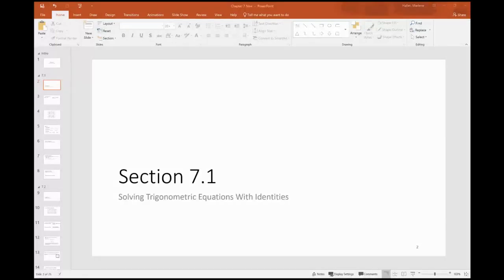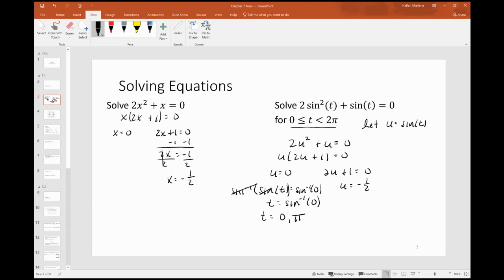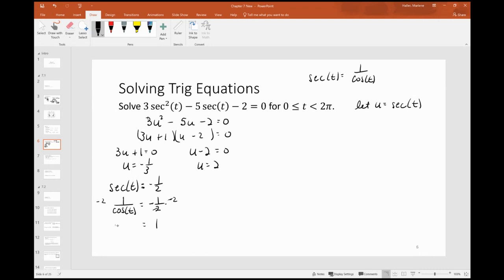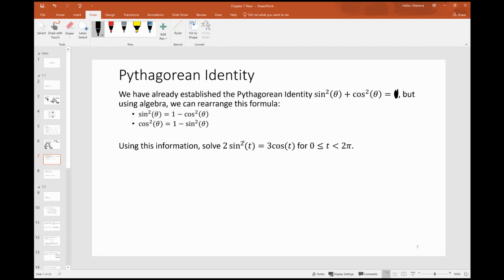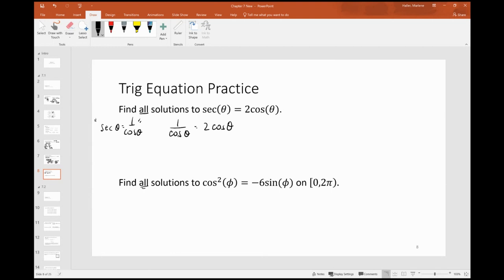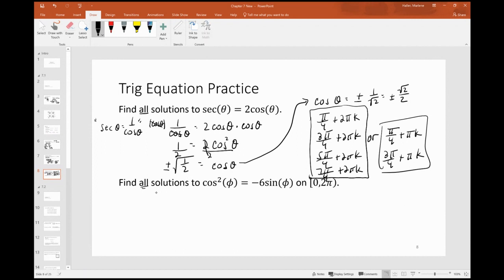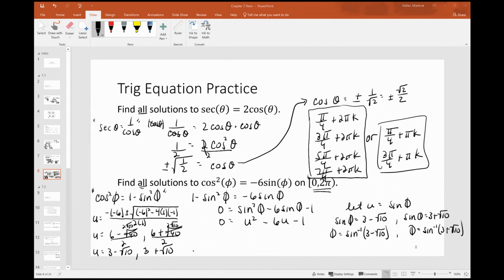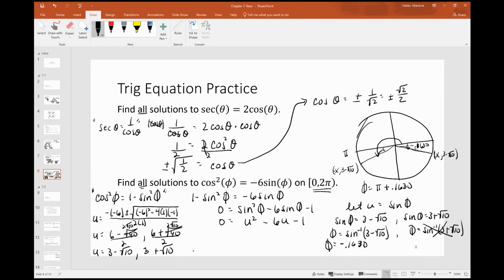Section 7.1 - Trigonometric Equations and Identities